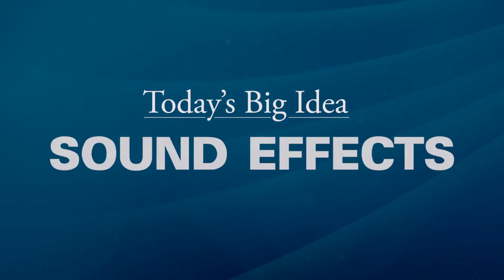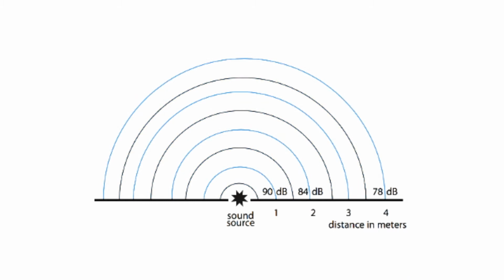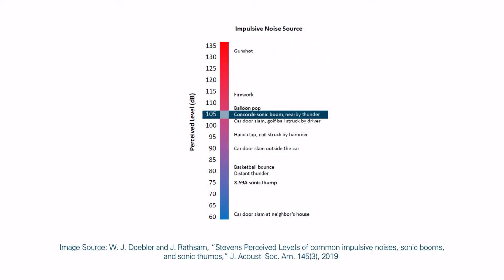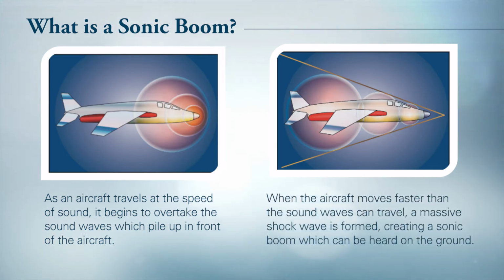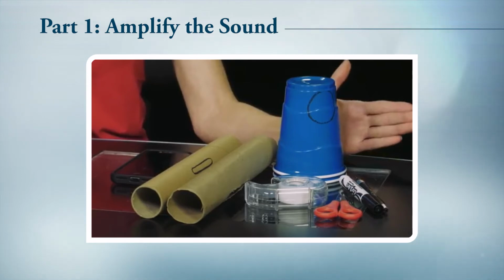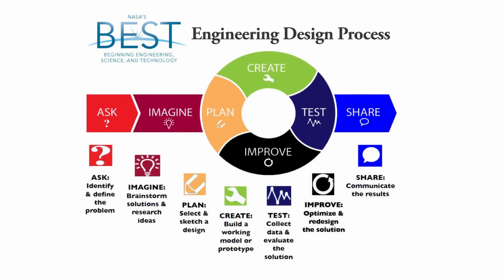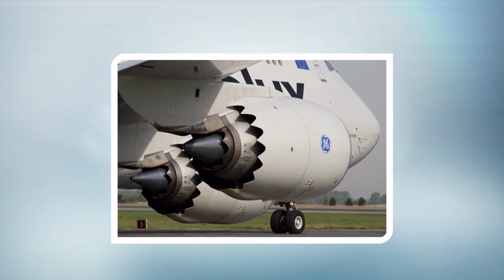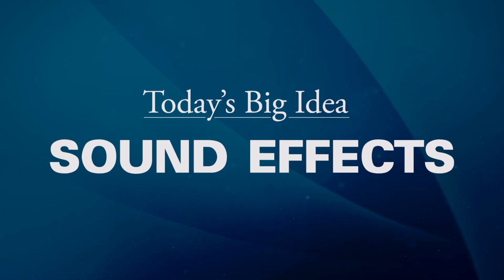Exploring Sound Effects, [English]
EPDC QuickBits Video
Big Ideas in Science Content: Exploring Sound Effects, [English]:

Learn about the Sound Effects Activity where students at home or at school can learn about the principles of sound and the engineering design process. Students will use the engineering design process to construct a speaker to amplify sound and then they will be challenged to find a solution to reduce the perceived sound volume. We will also highlight NASA Aeronautical Research with the creation of their newest X-Plane the X-59. A pdf of the activity can be found